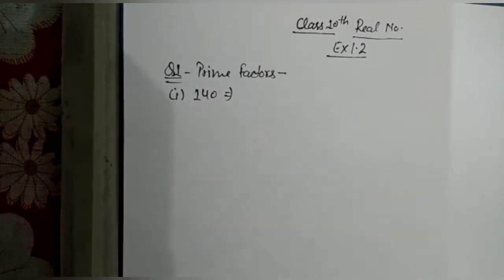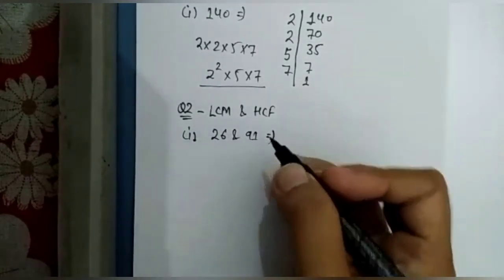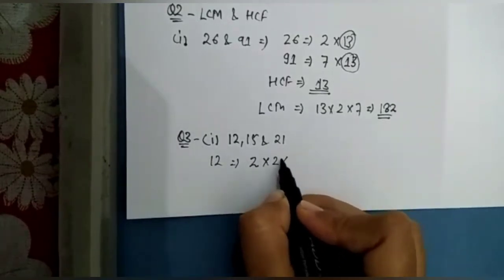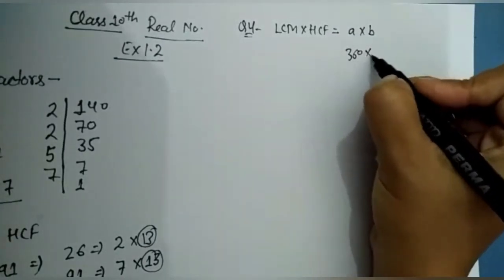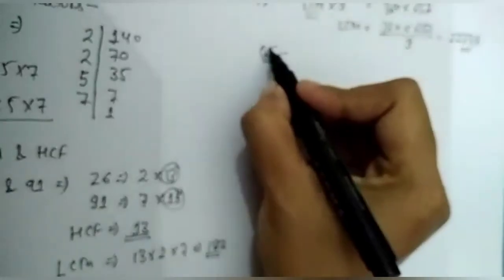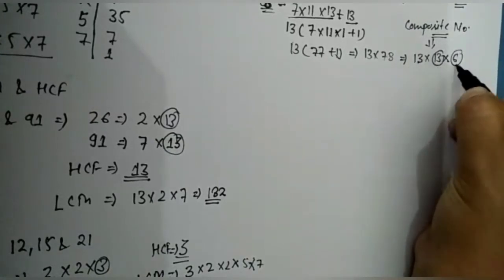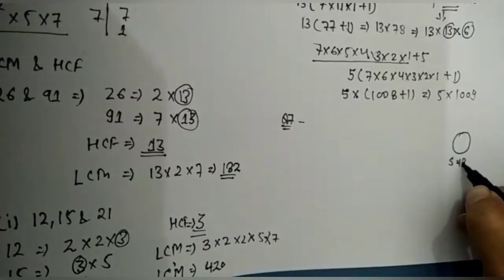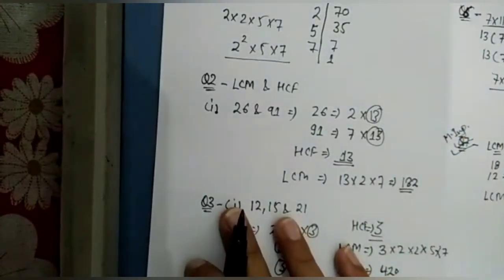Class 10 maths real numbers Part 4